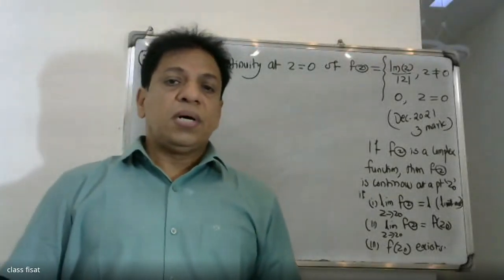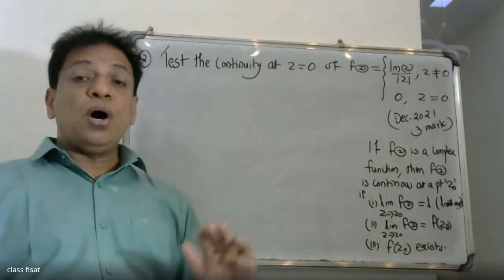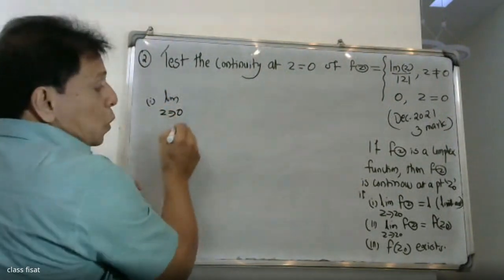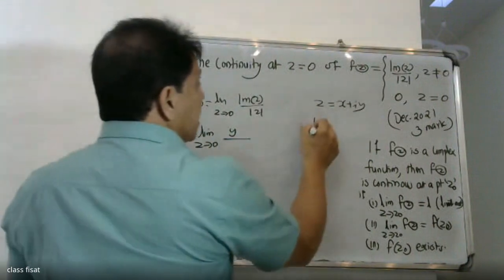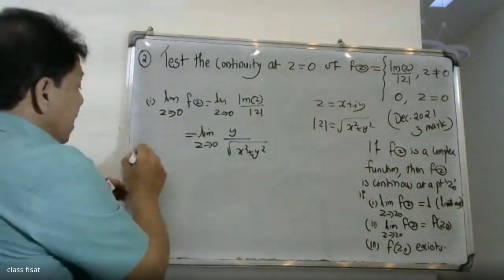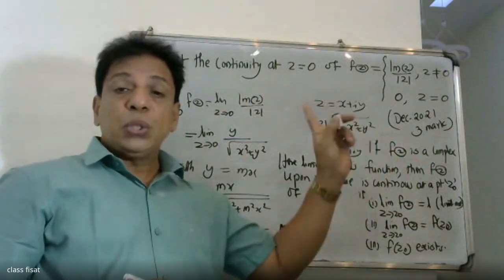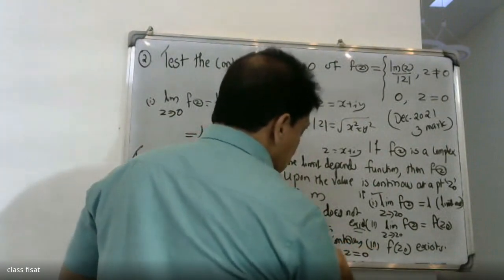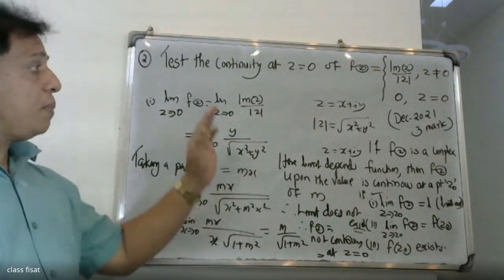UNIVERSITY QUESTION-2 | MODULE-3 |ICOMPLEX VARIABLE -DIFFERNTIATION I KTU I S3I MAT-201 I 2019 SYLLI